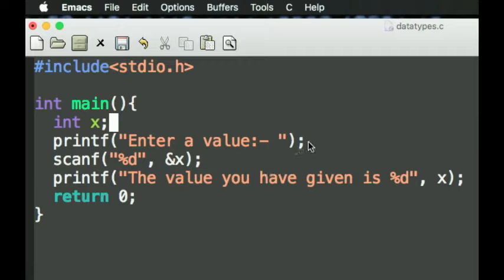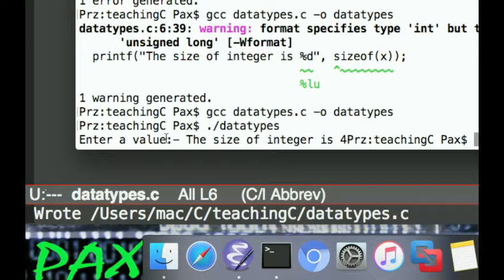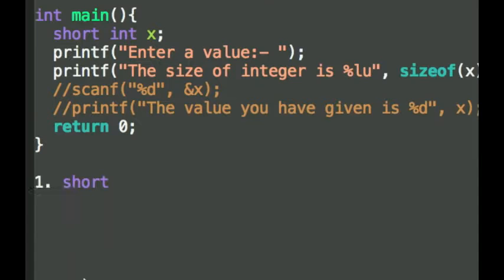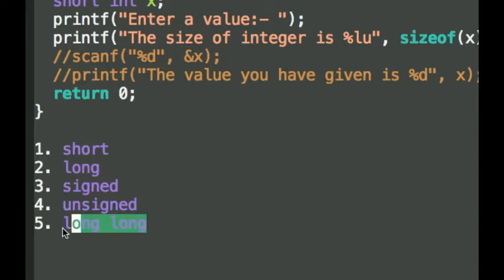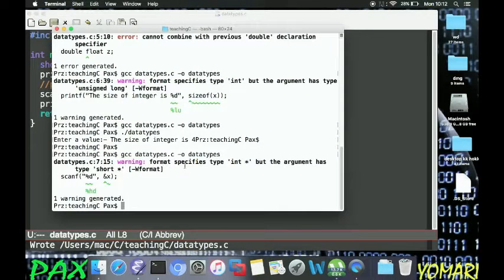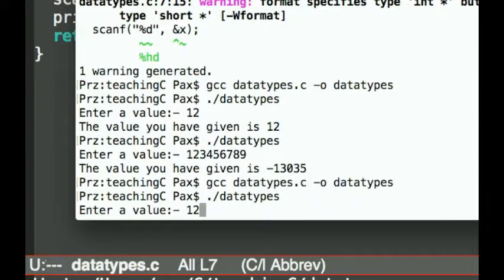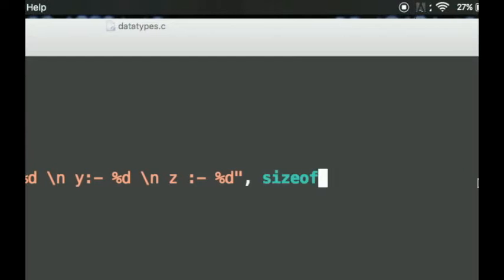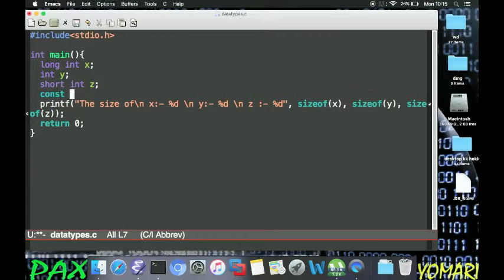Tutorial 4 - Qualifiers || Learn C programming The Easy Way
In this tutorial I compared qualifiers as modification of cars. I consider qualifier as a way to ask the car company to produce a new modified car for us in order to vary the range of data to insert in the data type.
[Note:- if you are using Turbo C++ / Code-Blocks, please use "conio.h" header file also]